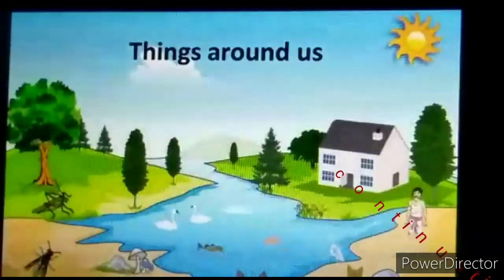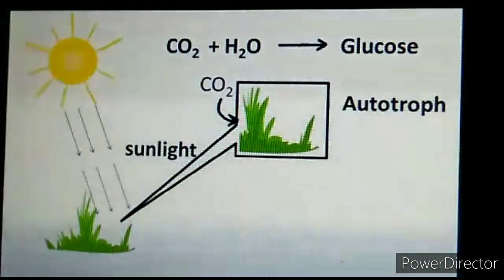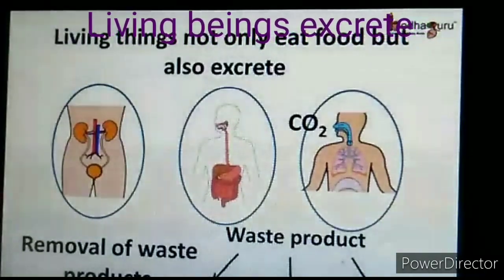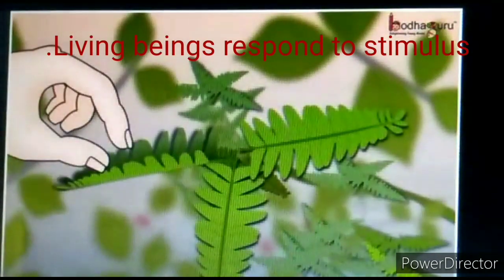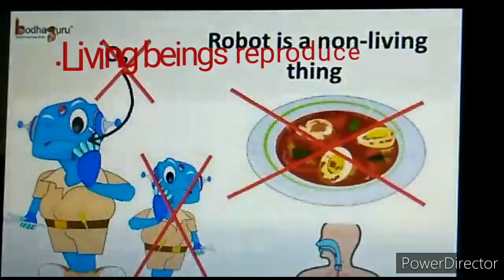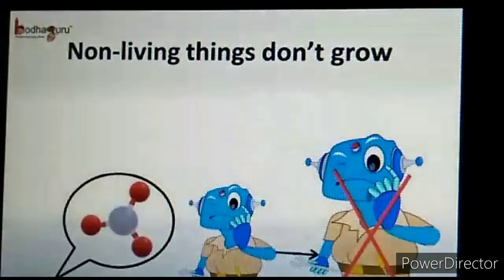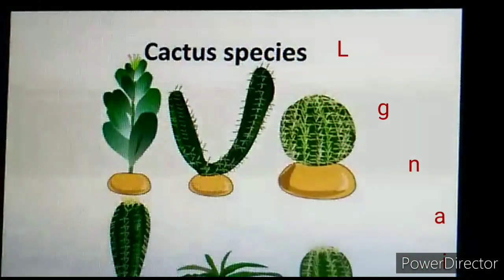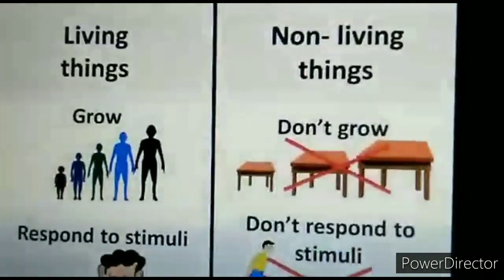5th standard Evs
Living world(characteristics of living beings)